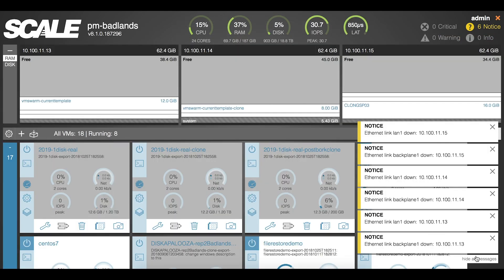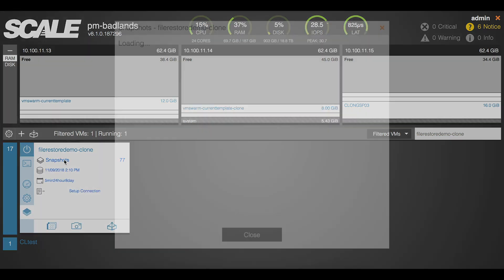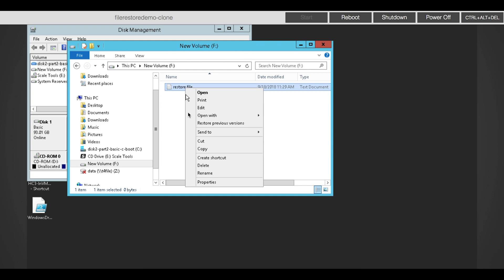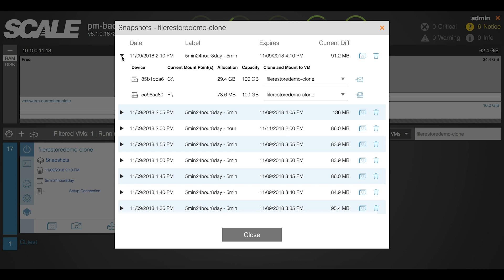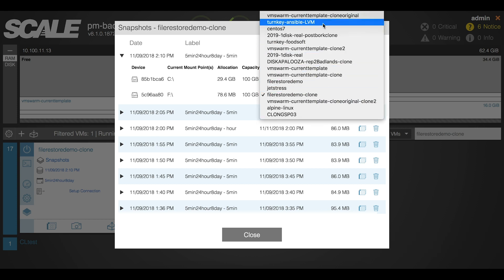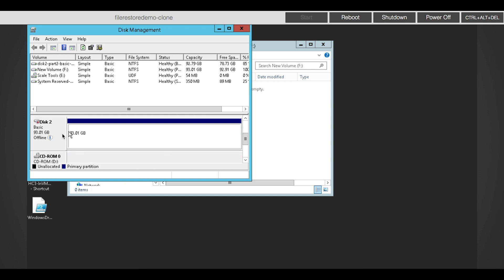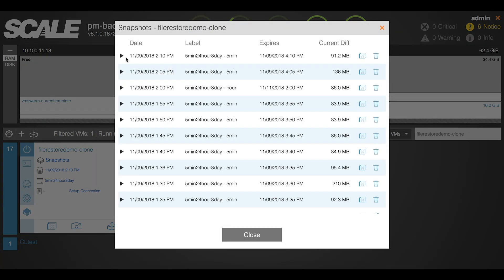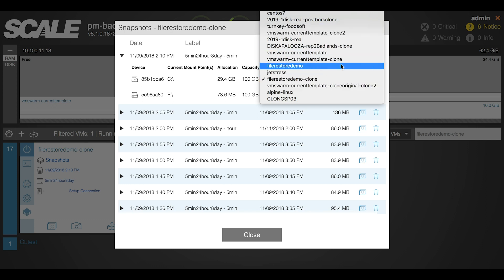Scale Computing | SC//Platform - File-level Recovery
Scale Computing's Director of Product Management, Craig Theriac demonstrates HC3's simplicity with a file-level recovery.